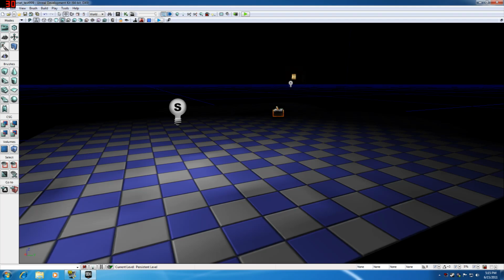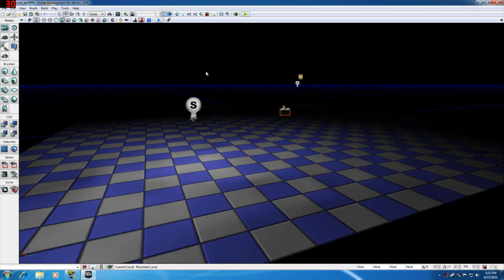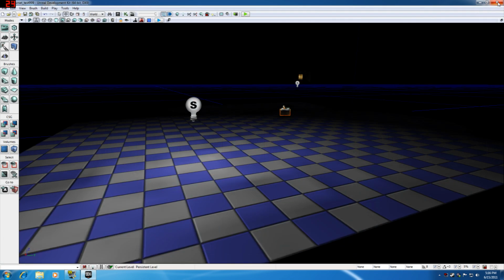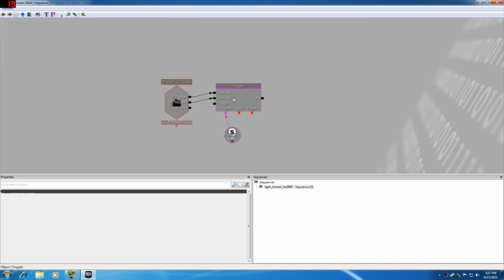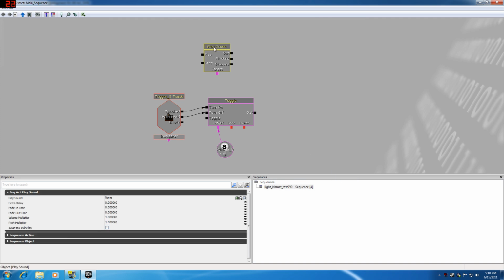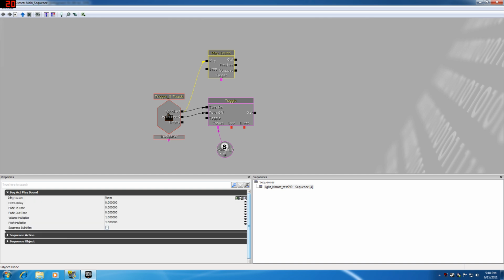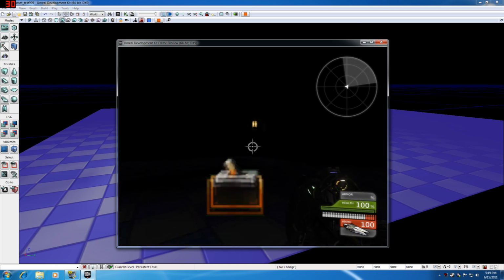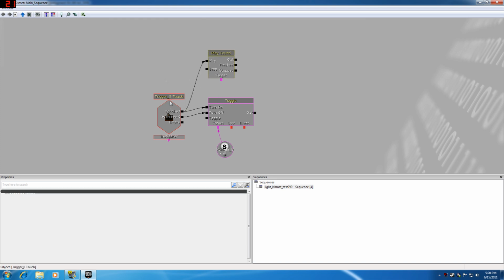Unreal Development Kit UDK Tutorial - 45 - Playing Sounds in Kismet